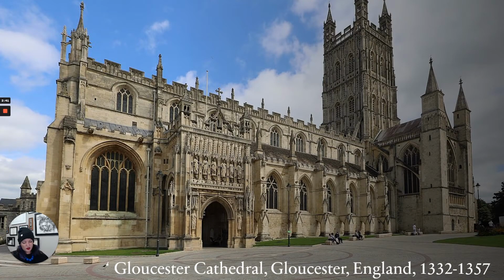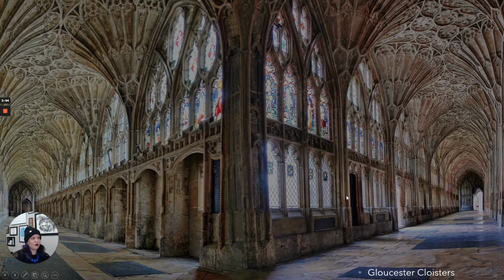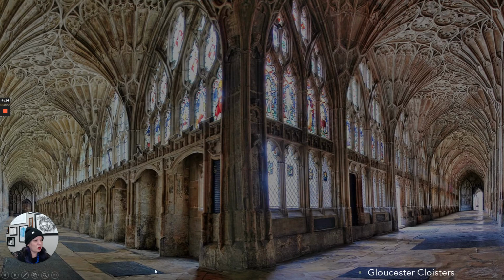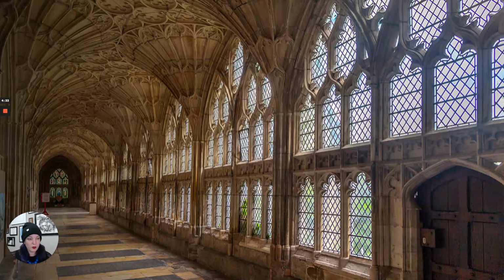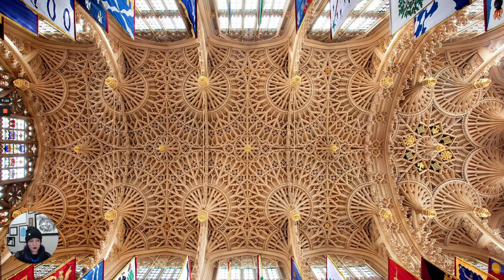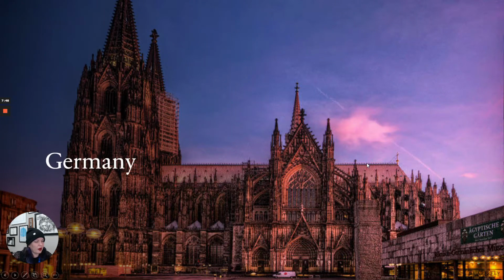Gothic: England & Perpendicular Style